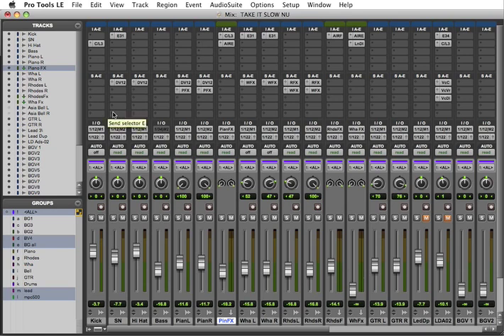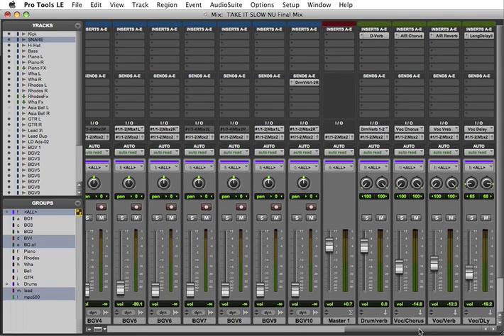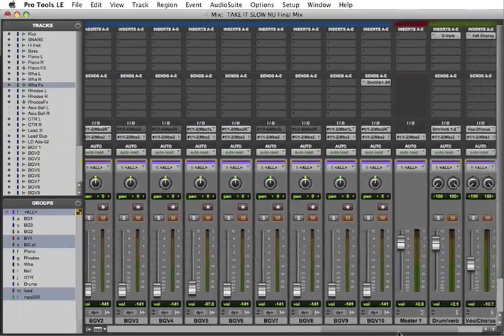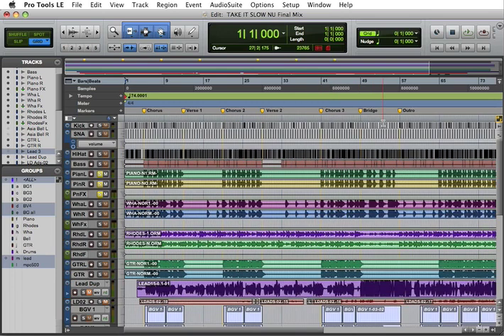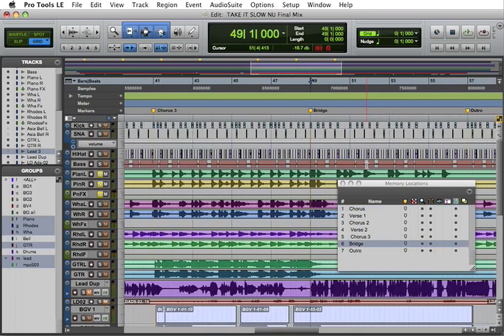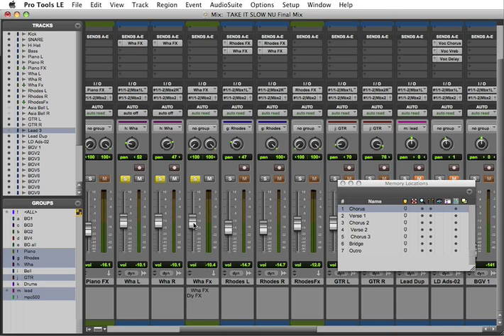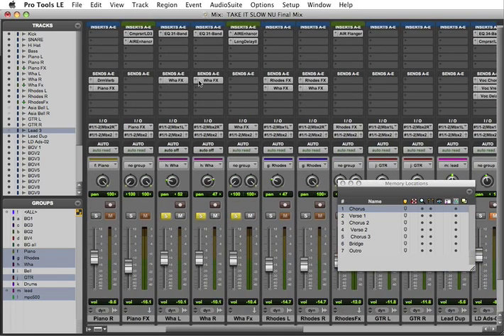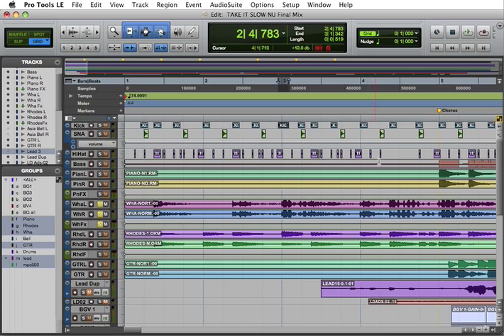Pro Tools LE 8 mixing DVD 1 Lesson 4: setup 1